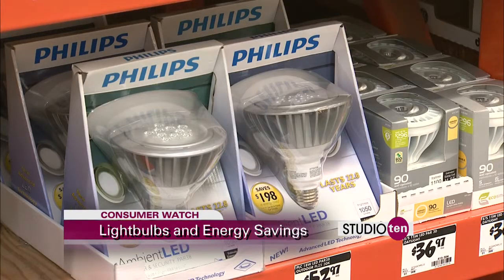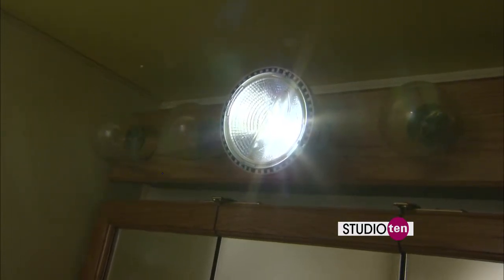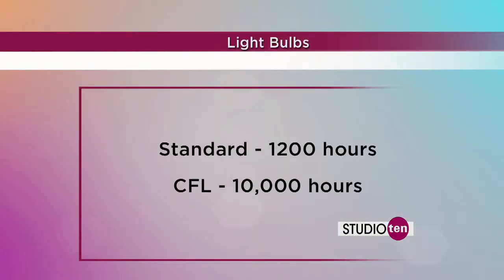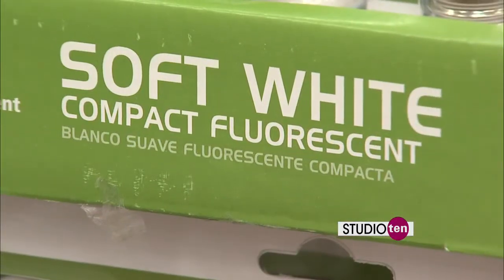Studio 10 - Energy Efficient Light Bulbs